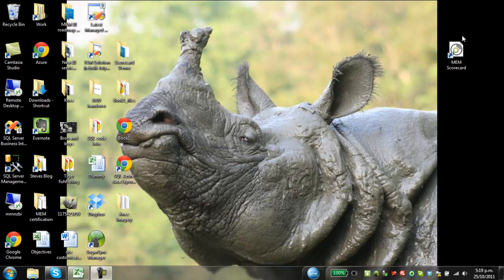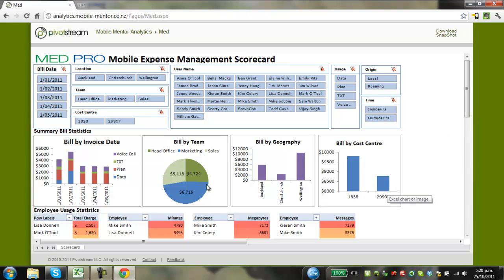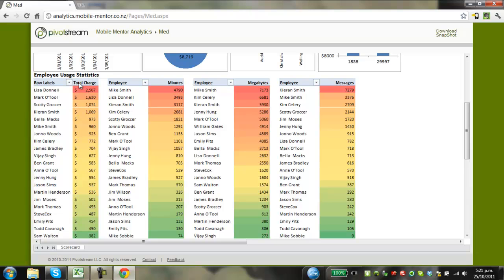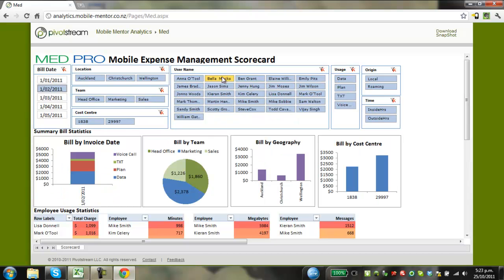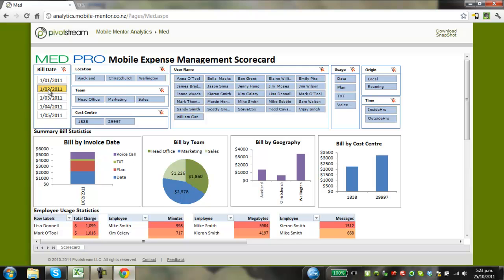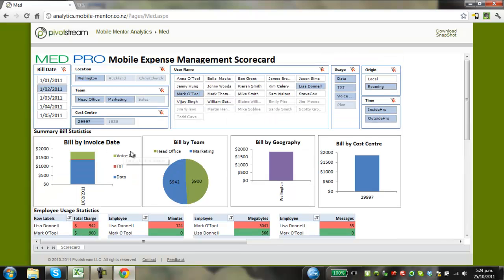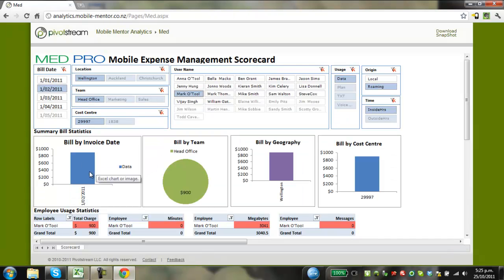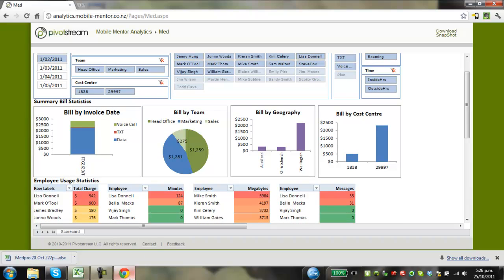Mobile Mentor Mentor Expense Management (MEM) Portal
A demonstration of  the functionality of Mobile Mentors Expense Management  (MEM) portal.  The video covers 1) how the portal works & 2) a scenario on how excessive mobile phone usage can be identified